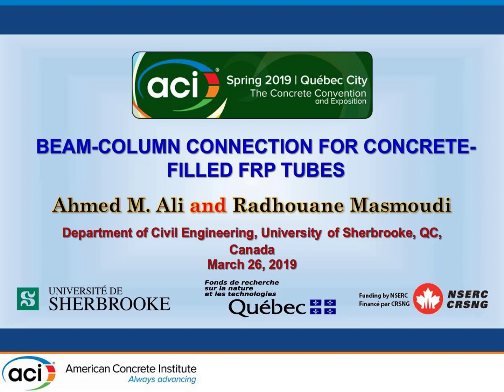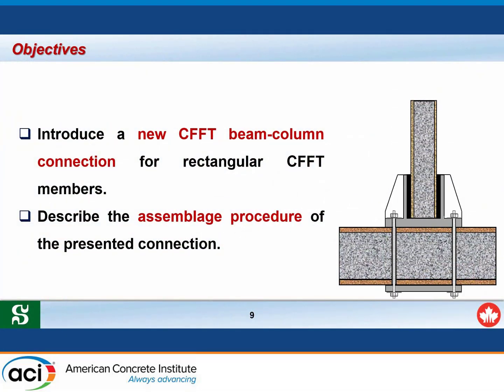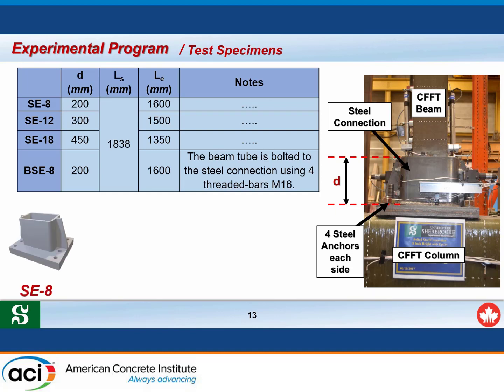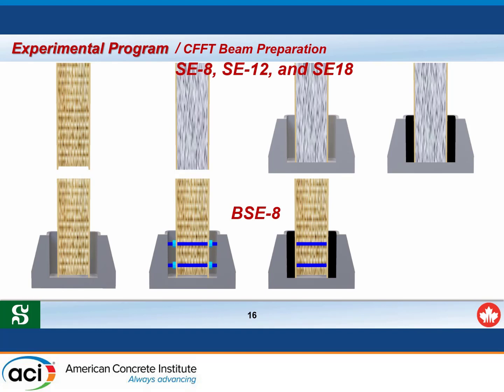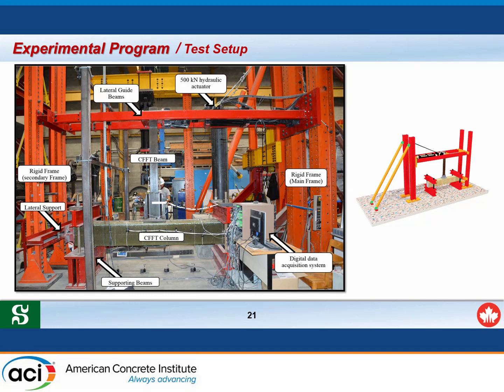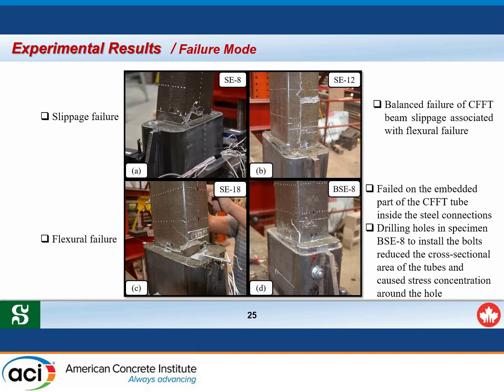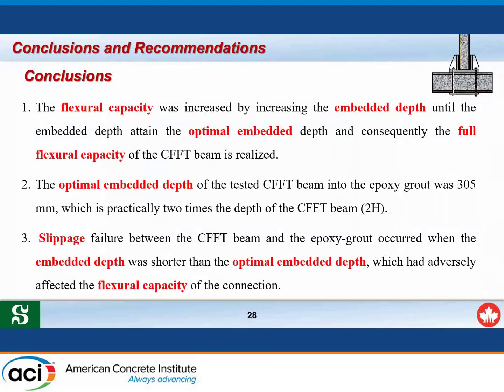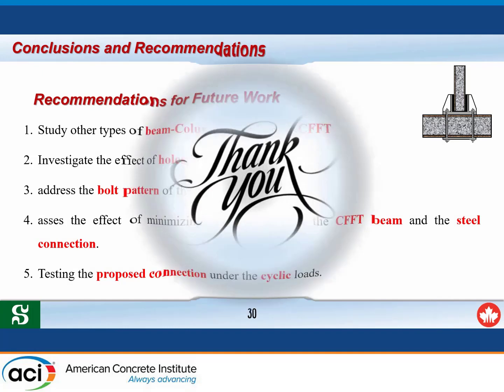Beam-Column Connection for Concrete Filled FRP Tubes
Presented by Ahmed M. Ali, University of Sherbrooke; and Radhouane Masmoudi, University of Sherbrooke